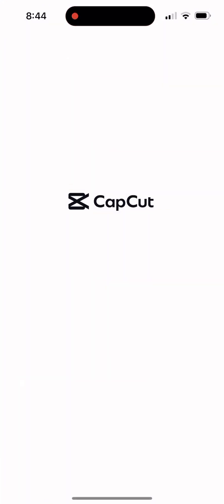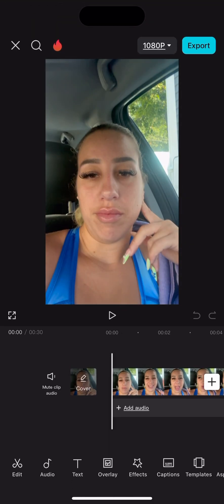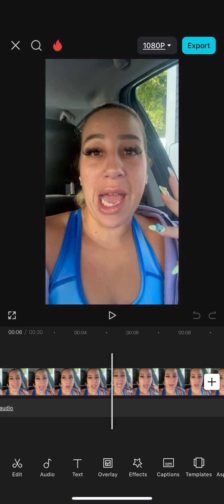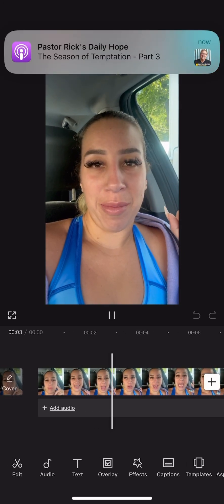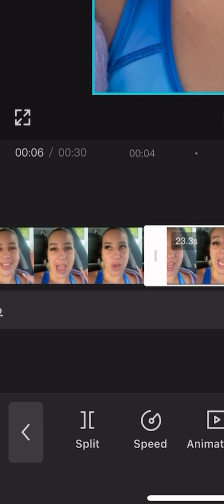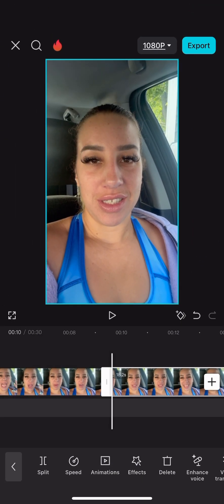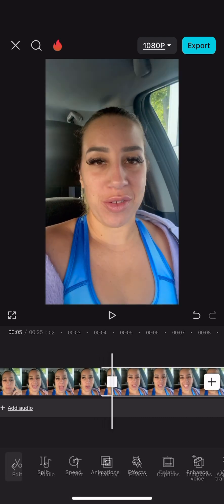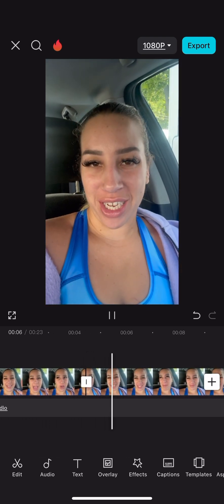How to split videos on CapCut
This is a great intro to editing. Learning how to split your videos will allow you to have smooth transitions as well as the control to remove what you DONT want in your videos. Enjoy and thanks for being here!